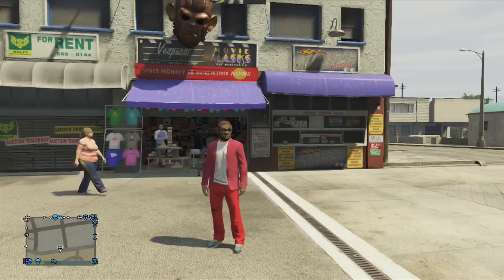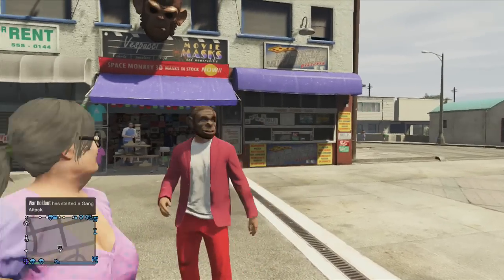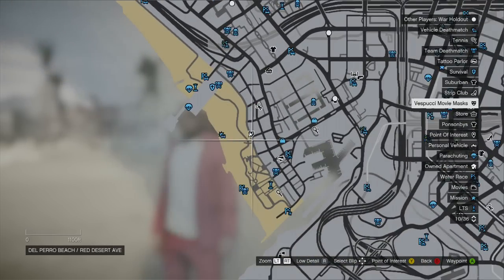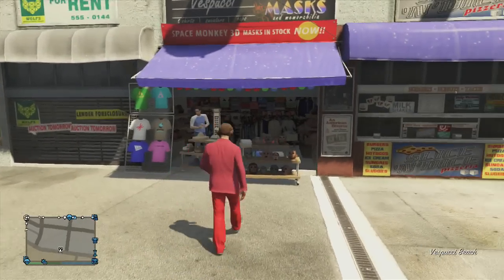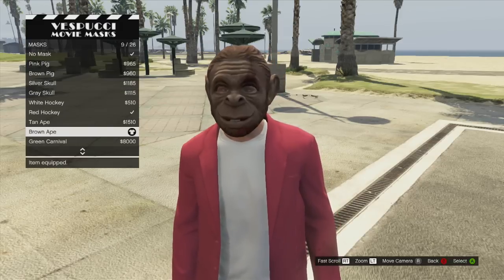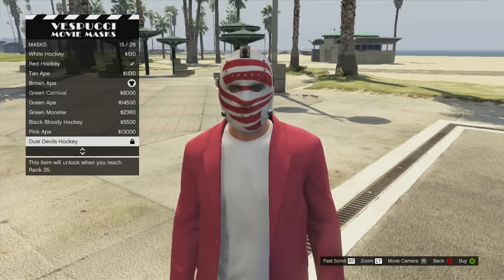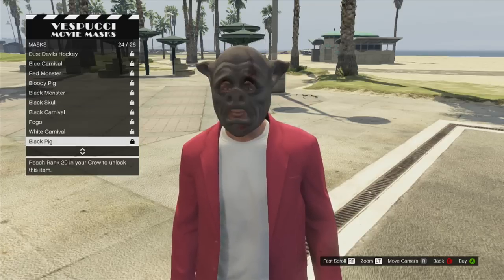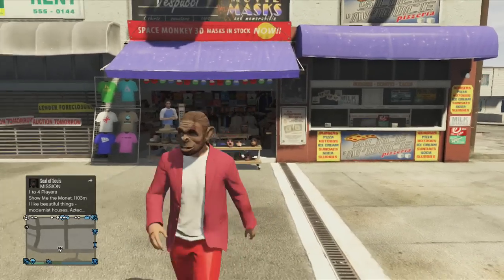GTA 5 Online - Masks Store Location (Tips and Tricks)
In another GTA 5 online video I will be showing you guys the store location of where you can buy awesome masks!

Thanks Hawk!